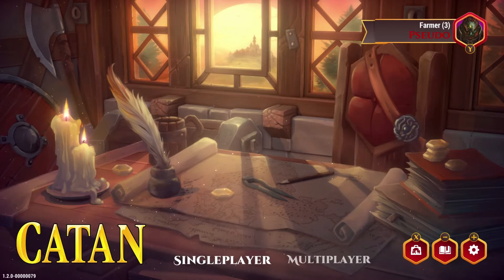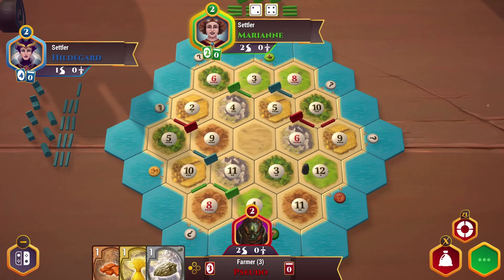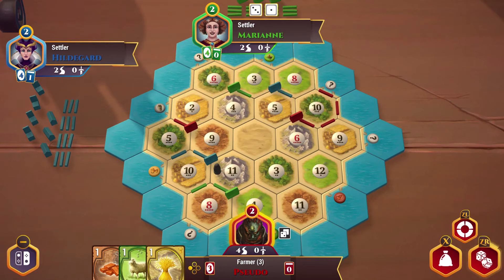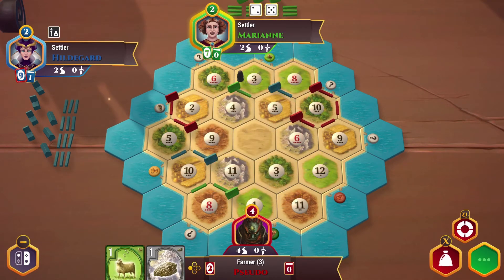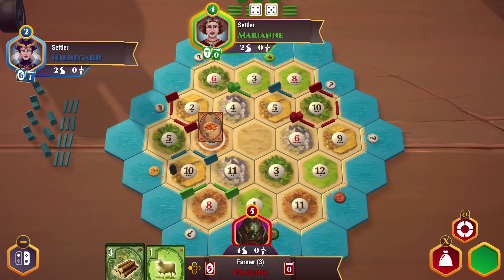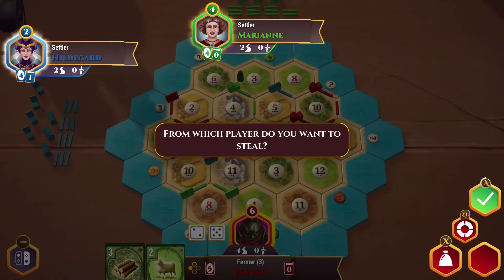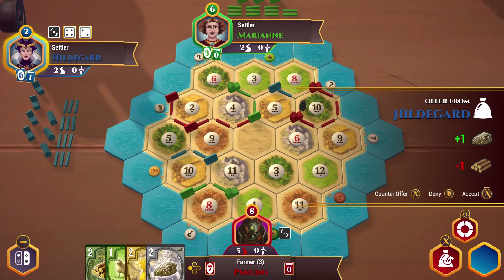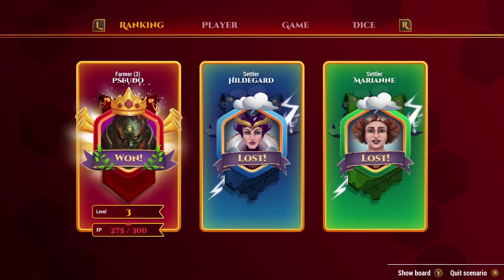Catan: The First Island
I wanted to try something new today, so let's play some Catan!

Let me know if you want to see more of this game in the future!